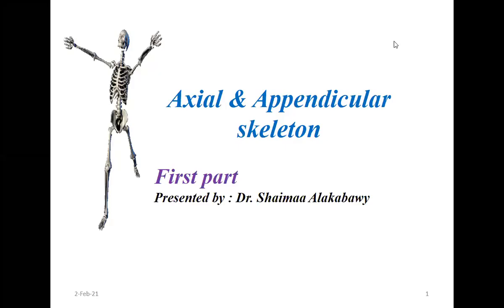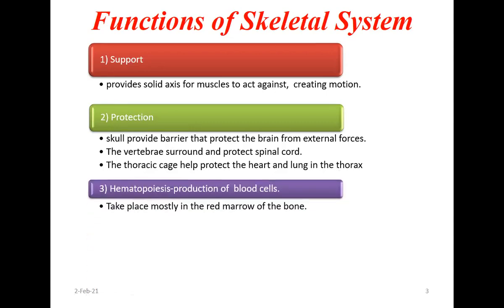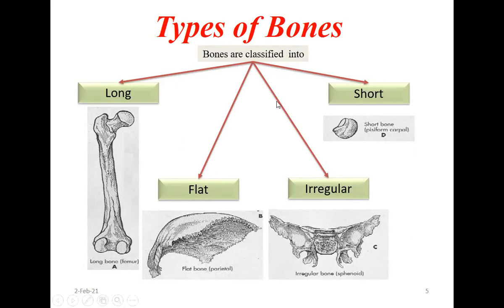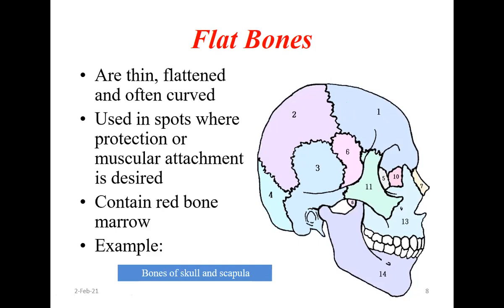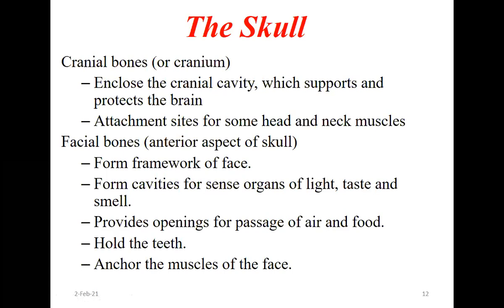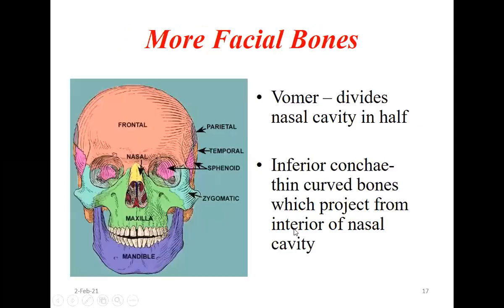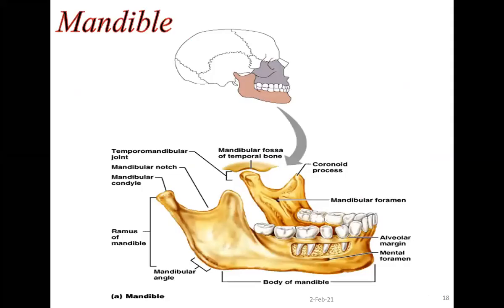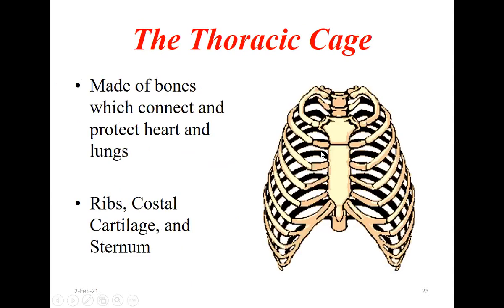Dentistry || Skeleton || Part 1 || Dr. Yusuf